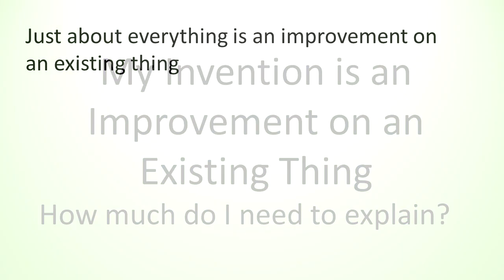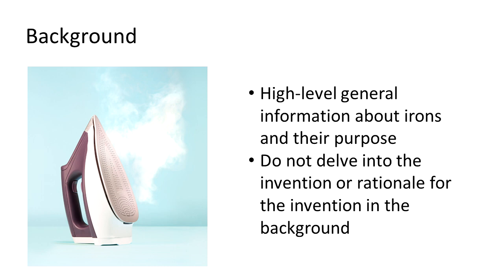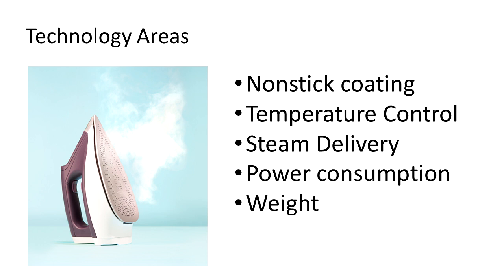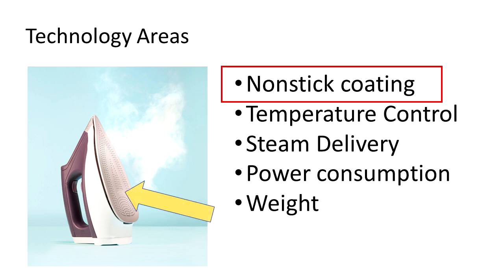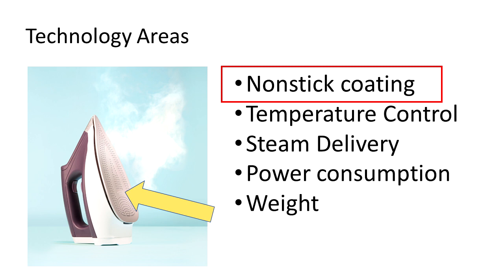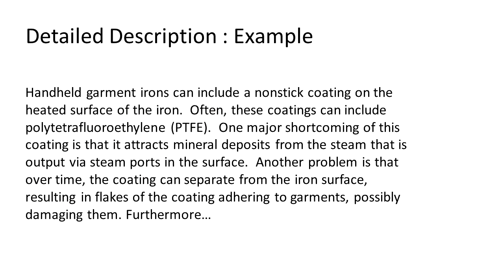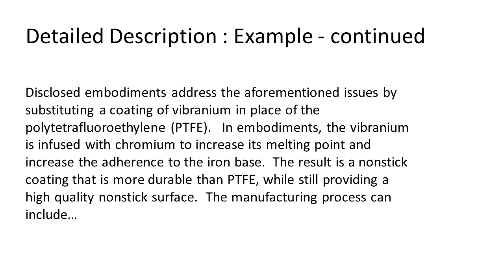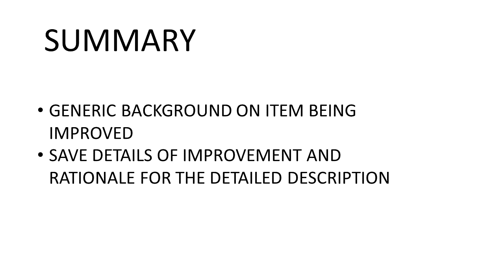Inventions that are Improvements to Existing Things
In this episode, we address a frequently asked question, regarding how improvements to existing things are handled in a patent application.